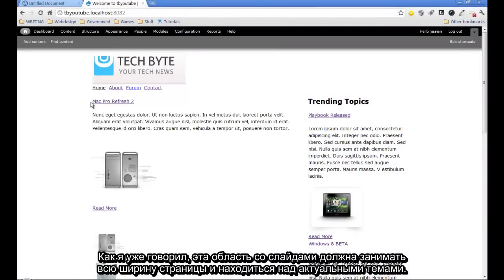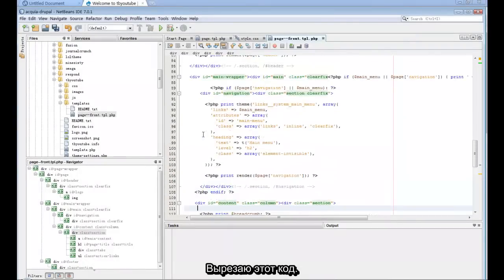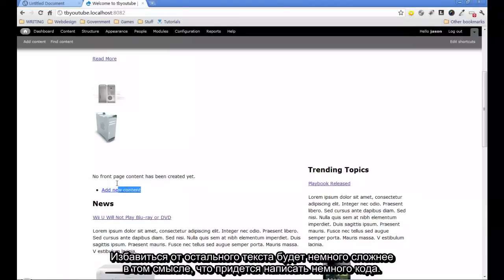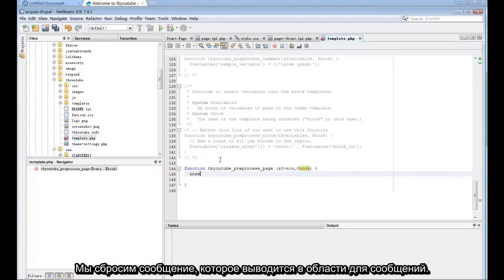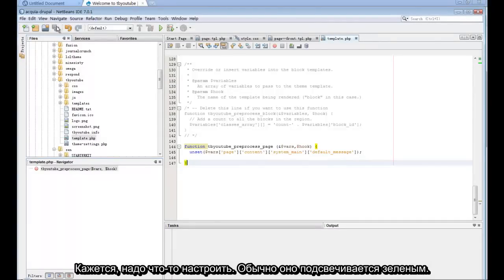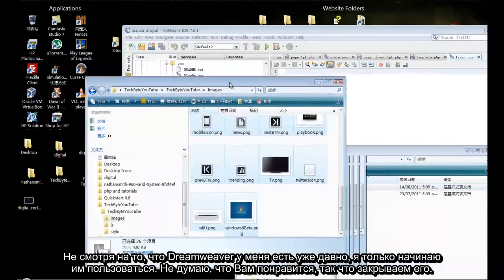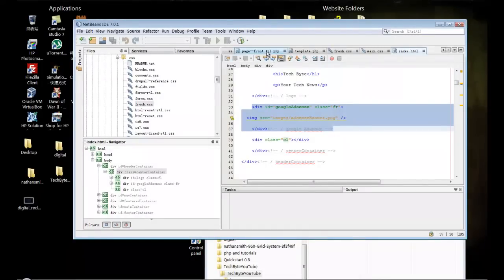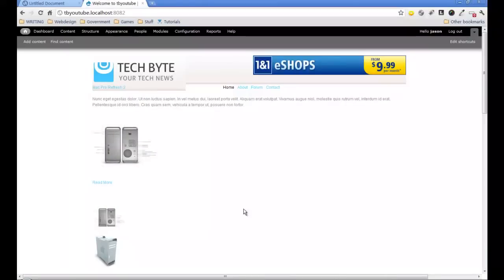Создание темы Drupal на основе HTML шаблона часть 4 эпизод 2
Видео переведенное для вас от Кинзябулатова Рамиля и сайта Интернет магазины и сайты на Drupal и 1C